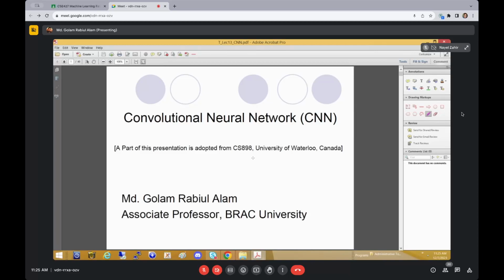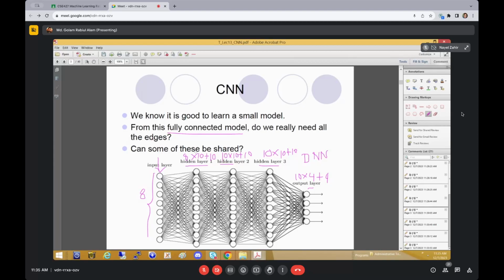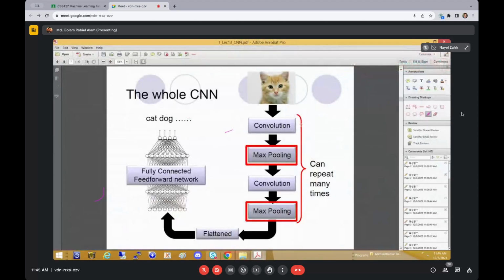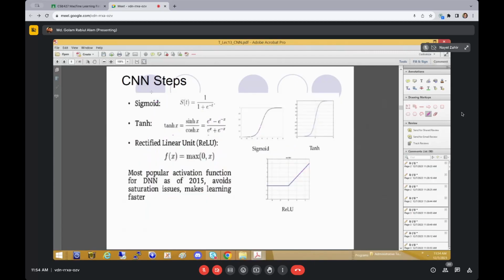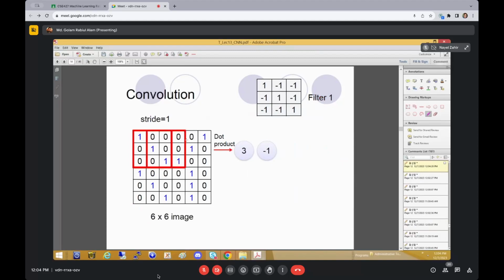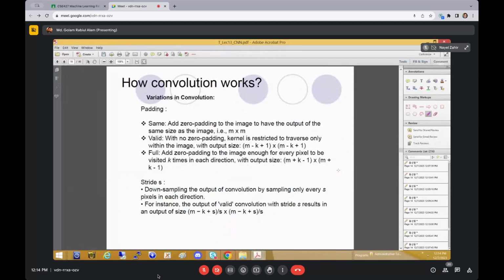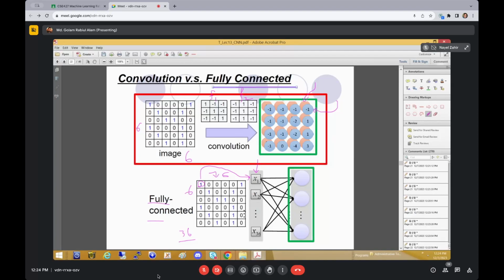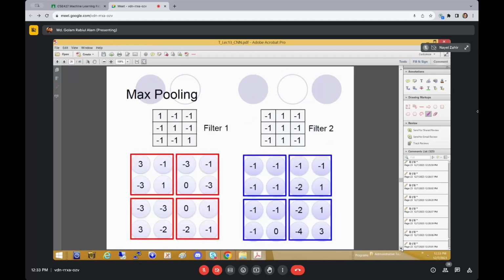CSE 427 Fall 23 Thursday, 7th December: CNN